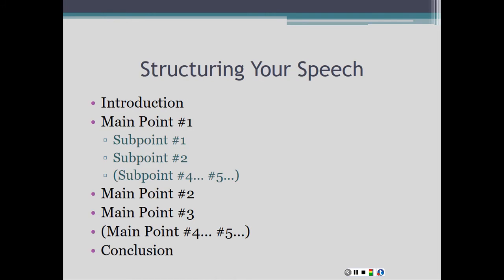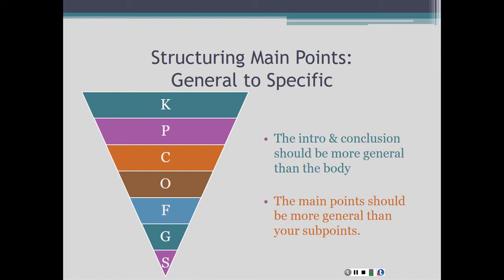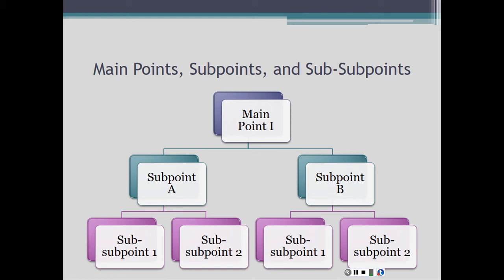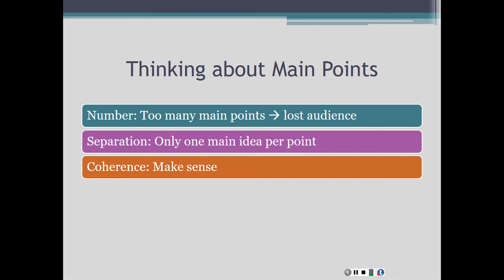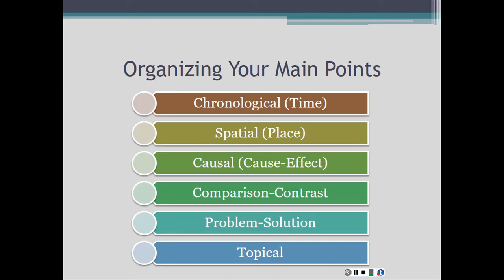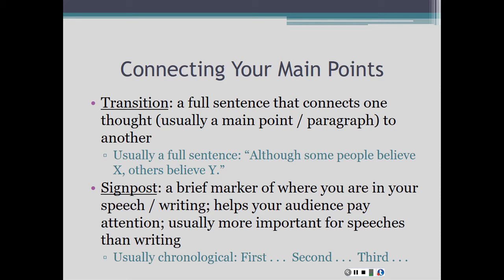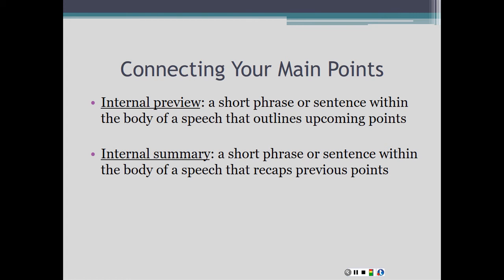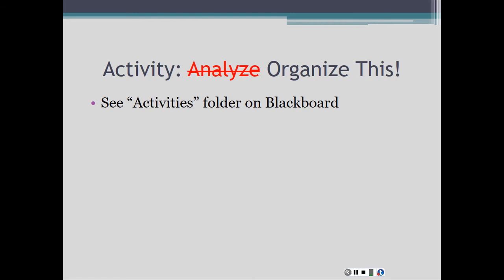Arrangement II (Outlining)